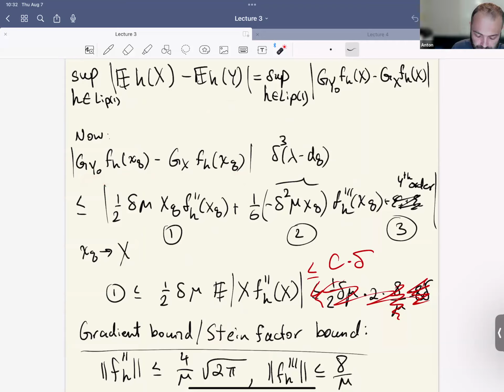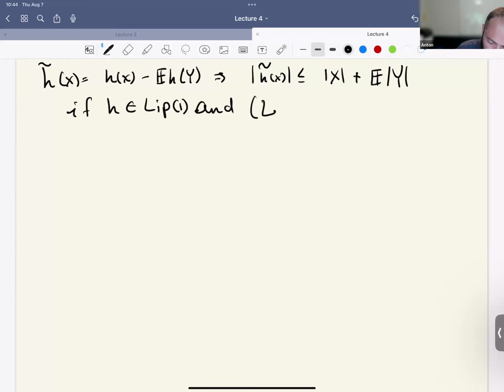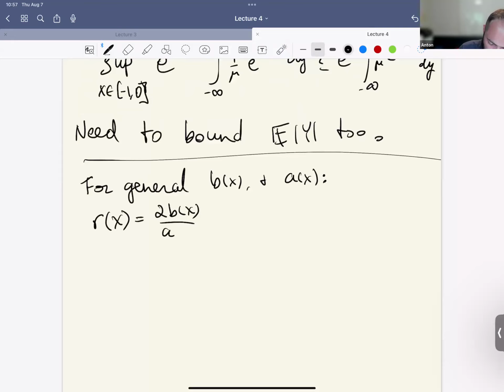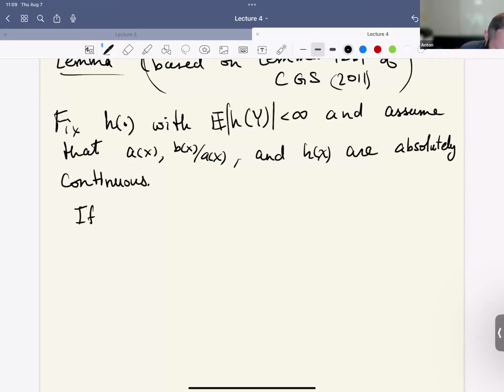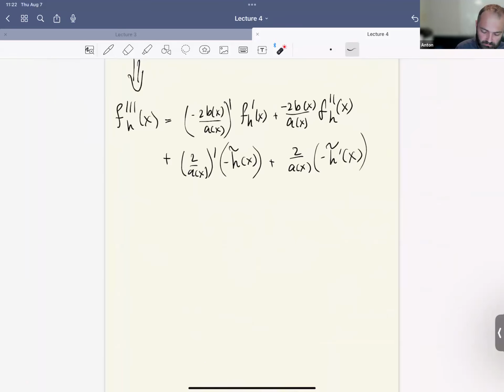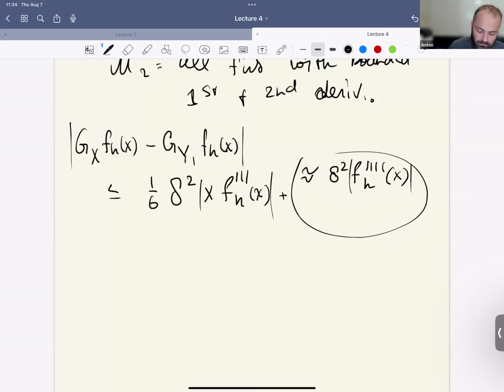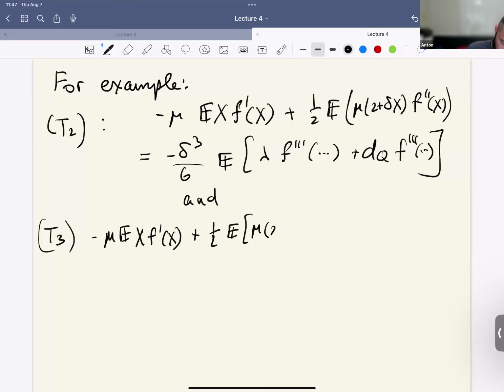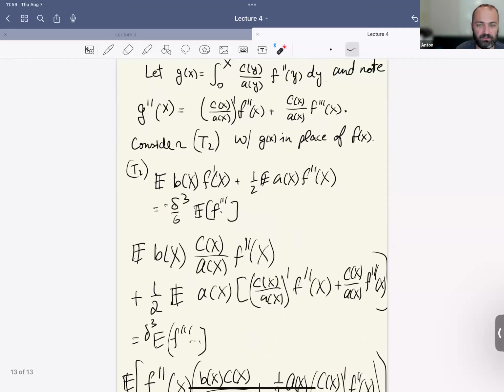Stein's Method for Queueing Approximations Lecture 4 (SNAPP Summer School 2025)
This is lecture 4 of virtual lecture series held on Zoom with the aim of teaching an advanced but broadly applicable topic to researchers in applied probability.

For the inaugural summer school, we are delighted to have Anton Braverman (Northwestern University) teach a 10-lecture course about Stein's method for queueing approximations. Lectures will be recorded and posted to the SNAPP YouTube channel.

Course Description:
The generator comparison approach of Stein’s method is a framework used to compare the stationary distributions of any two Markov processes and derive bounds on their distance under some integral probability metric. Notably, the approach does not require coupling the two distributions.

Roughly ten years ago, the generator approach was introduced to queueing theory and, specifically, to the area of fluid and diffusion approximations of queueing models. The ability to compare the steady-state distribution of the fluid/diffusion approximation to the original (often intractable) queueing model spurred a variety of interesting research questions. The past ten years have provided answers to many of these questions. Some highlights:

We now have a theory to derive rates of convergence of the original queueing model to its diffusion/fluid approximation
We now know that diffusion/fluid models can perform well universally, across multiple parameter regimes (as opposed to heavy-traffic limit theorems which assume that the model primitives converge to one particular limit; e.g., the Halfin-Whitt regime).
We have learned of higher-order approximations whose approximation error goes to zero an order of magnitude faster than “classical” approximations
The generator approach has been extended to the setting of dynamic control (MDPs) where it quantifies the error of approximating an MDP by the continuous Brownian control problem, resulting in an approximate DP state-space aggregation algorithm.
The generator approach has been extended to “non-Markovian” models; e.g., queueing models with general inter-arrival and service time distributions.

The purpose of this course is to disseminate the developments in the generator approach (with a focus on queueing) over the past ten years. No prior knowledge is assumed. We begin with the basic generator approach for a simple one-dimensional birth-death process, and then add complexity by considering multidimensional CTMCs and, eventually, piecewise-deterministic Markov processes where jumps are driven by general clocks.

At the end of the course students will be familiar with using the generator approach and will be able to apply it to their own research. They will also know the state-of-the-art of the theory, including some open problems.

Instructor Bio
Anton Braverman is an associate professor who joined the Operations group at Kellogg in 2017. He completed his PhD in Operations Research from Cornell University, and holds a Bachelor’s degree in Mathematics and Statistics from the University of Toronto. Anton’s research is focused on stochastic modelling and applied probability. Some application domains of interest include ridesharing services and revenue management.